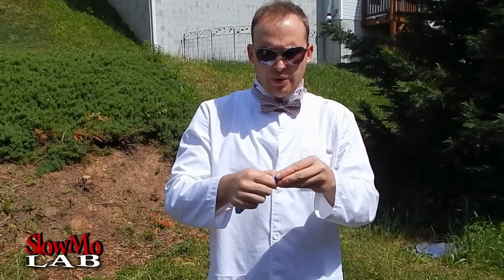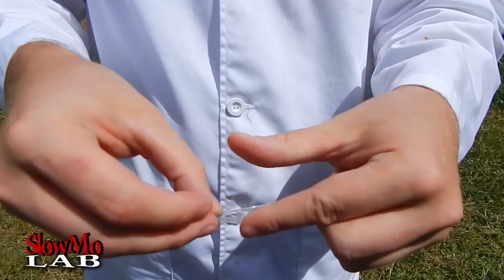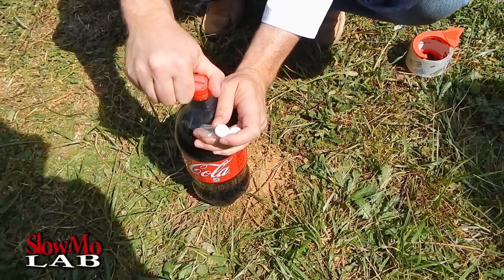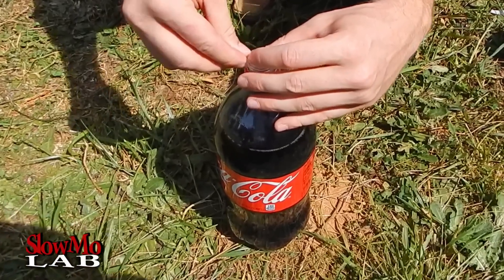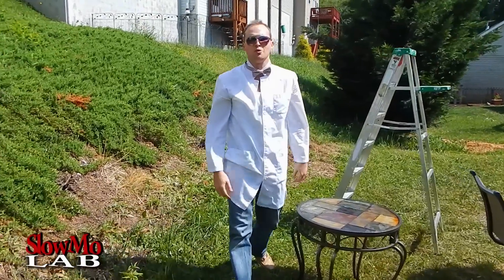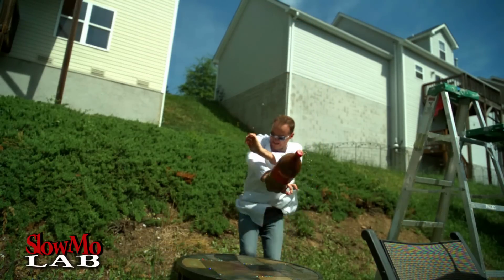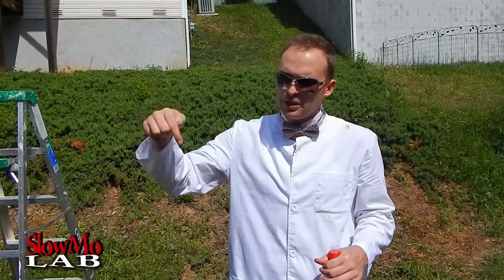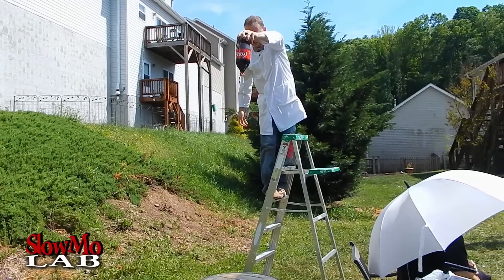COKE AND MENTOS ROCKET - Slow Motion Experiment - Slow Mo Lab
All you need for some fun backyard project is COKE AND MENTOS, well perhaps a little bit of tape, and you got yourself some COKE AND MENTOS ROCKETS. We filmed them in slow motion for you!

In this video: Taras and Dima go to their back yard to do another experiment. They test the pressure inside the coke bottle to see if it is sufficient (when in reaction with mentos) to bust the coke bottle. THE SLOW MO IS JUST AMAZINGLY FUN! Enjoy the incredible slow motion compilation!